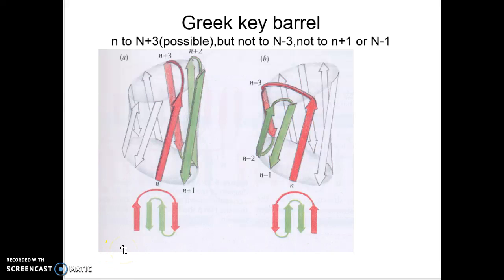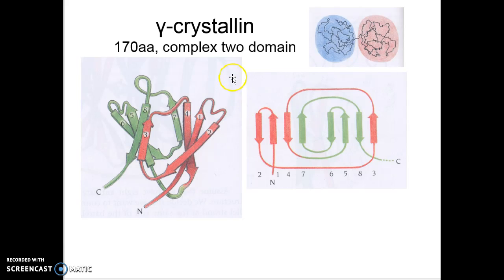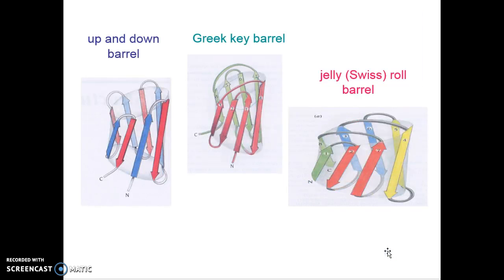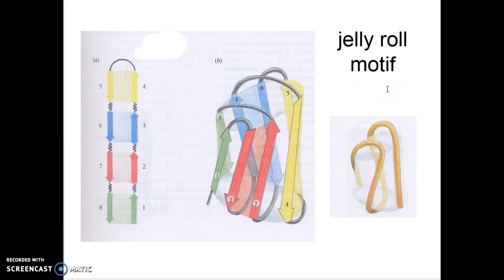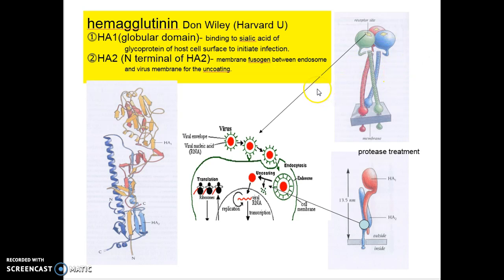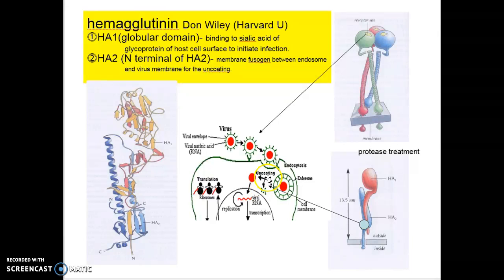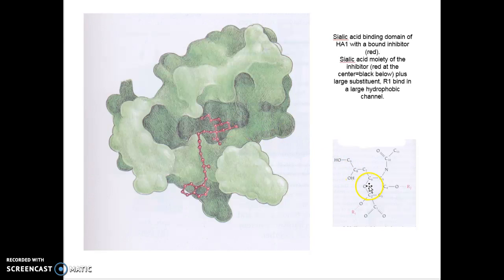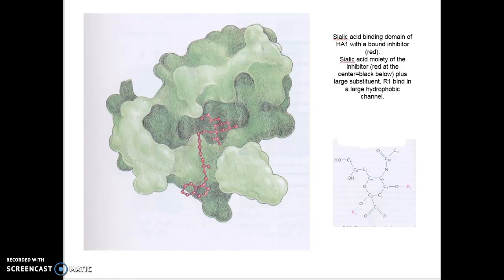Chapt 5 Part2_Greek Key and Jelly Roll Barrel